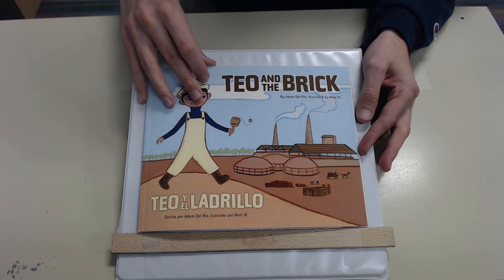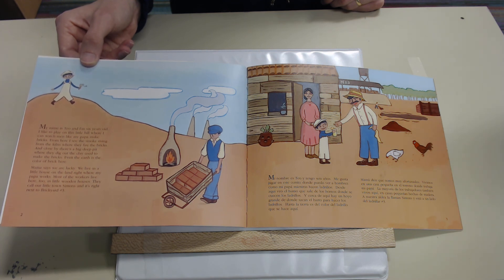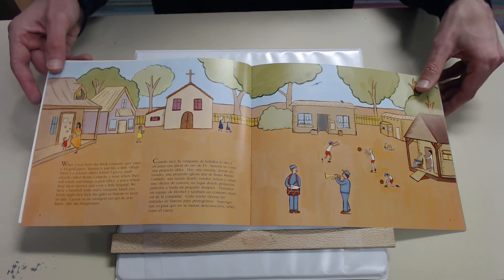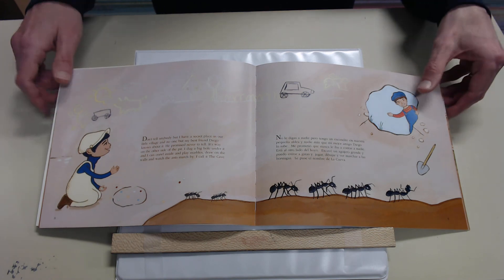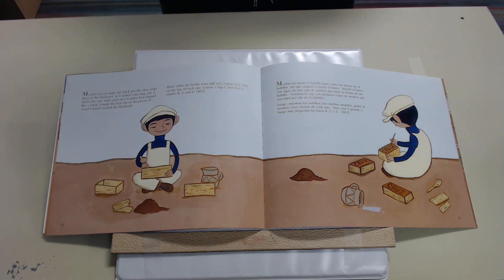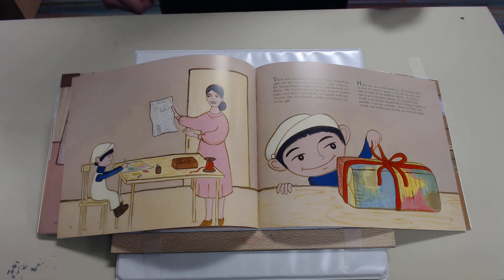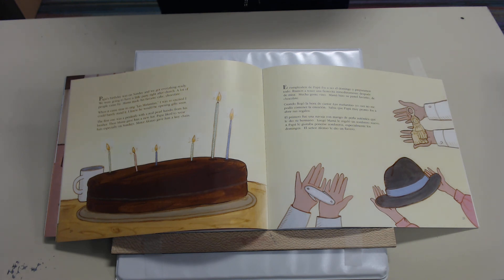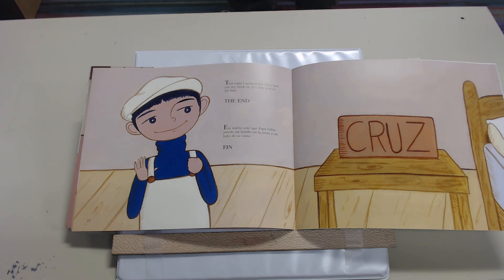Teo and the Brick / Teo Y El Ladrillo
A great story about a little boy who loves his father.
By Adam Del Rio, Illustrated by Noel Ill